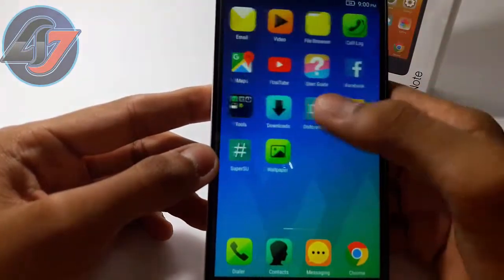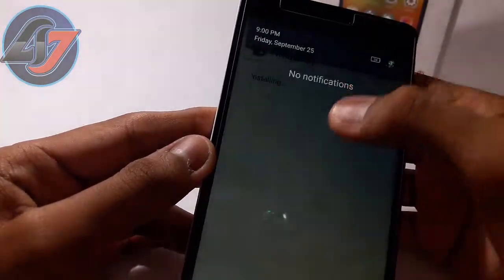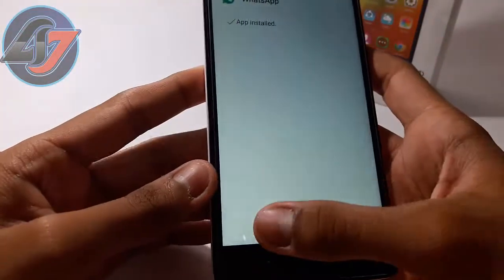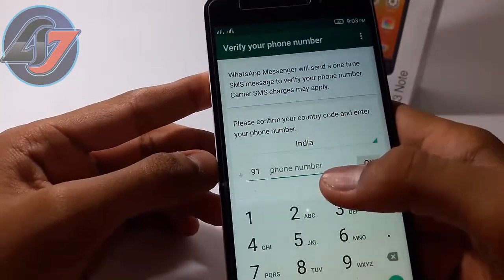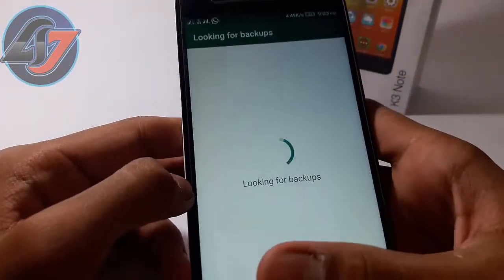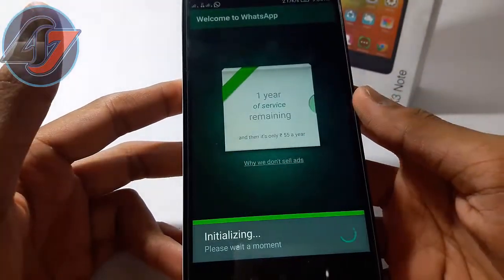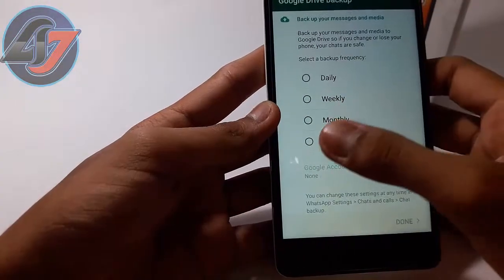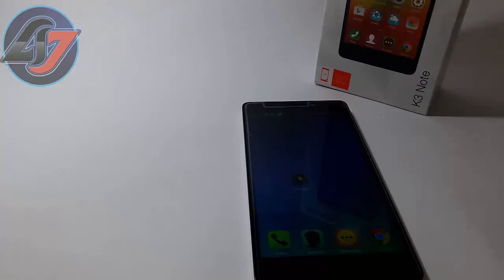[Working] How to : Install Multiple Whatsapp on Your Android Device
Full Guide How to Install Multiple accounts of Whatsapp on u r single phone

If u Like This , Then Thumbs up & Like it
I will appreciate that